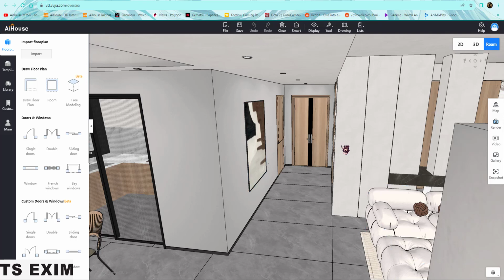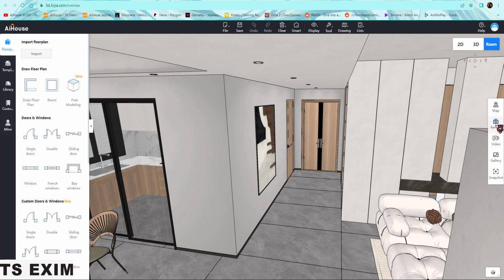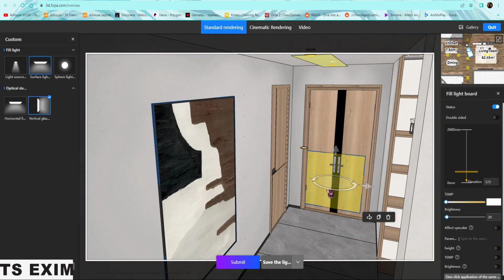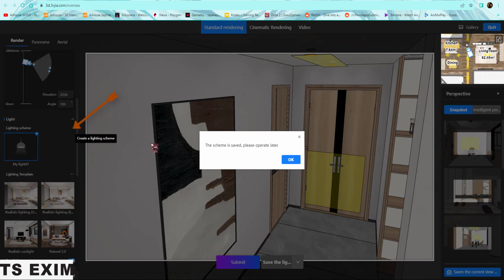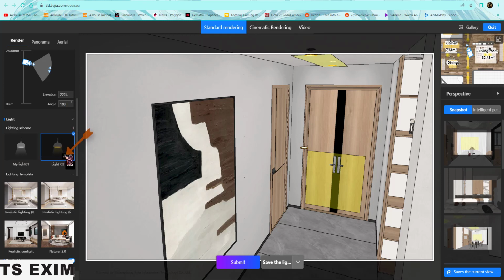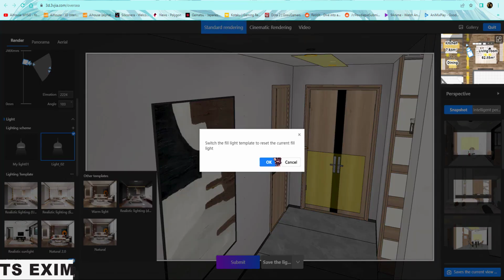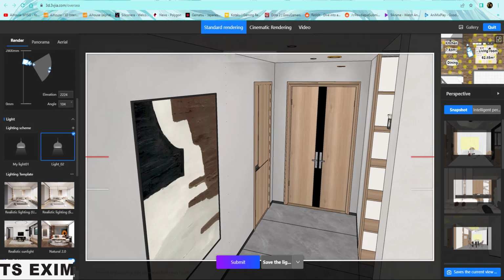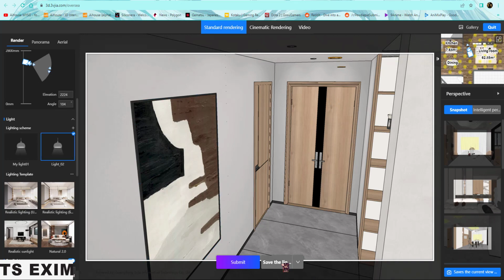[Render FAQs] [V5] Save your customized lighting format